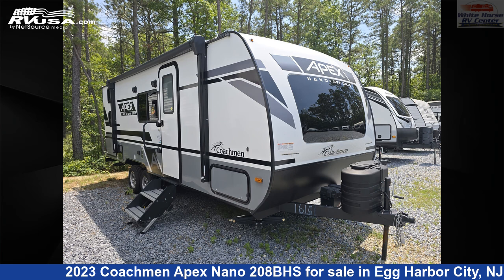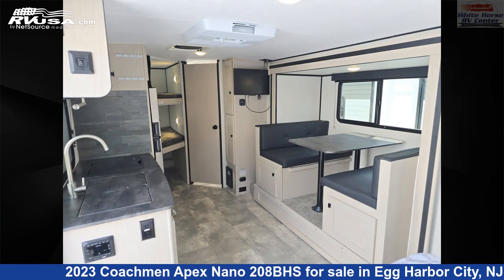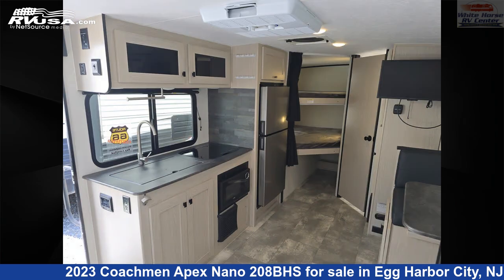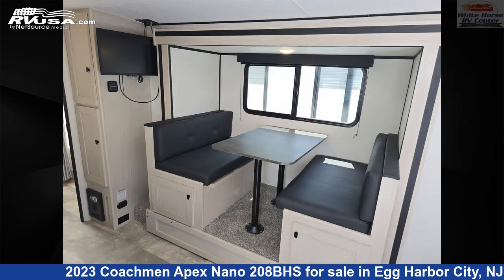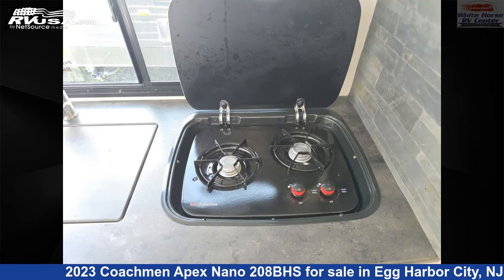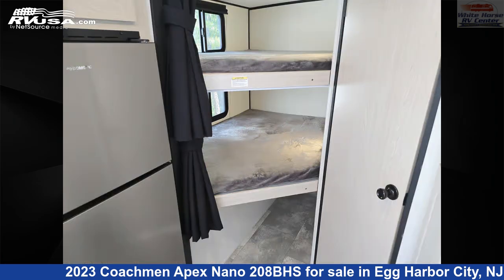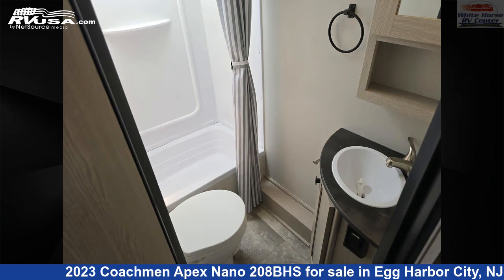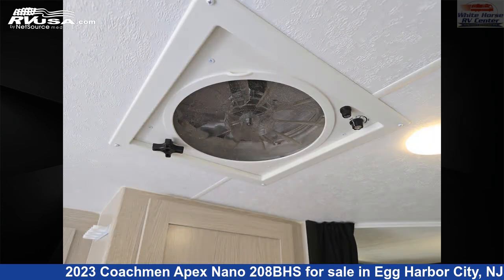Eye-catching 2023 Coachmen Apex Nano Travel Trailer RV For Sale in Egg Harbor City, NJ | RVUSA.com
This 2023 Coachmen Apex Nano 208BHS is a Travel Trailer RV. It is located in Egg Harbor City, NJ 08215 and is offered for sale by White Horse RV Center. This Used Coachmen Is 25' 0" in length and features sleeps 8, Auxiliary Battery, Microwave, Air Conditioning, Carbon Monoxide detector, Skylight, LP Detector, Spare Tire Kit, Leveling Jacks, Stove Top Burner, Slideout, and 50 gal fresh water capacity. The floorplan layout of this Travel Trailer features Bunk Beds, Outdoor Kitchen.The unloaded weight of this 2023 Coachmen Apex Nano 208BHS is 4240 lbs.

White Horse RV Center is a dealer for brands like: Coachmen, Dutchmen, Ember RV, Entegra Coach, Forest River, Grand Design, Starcraft, Winnebago and offers the following rv services: Parts/Accessories, Service. They stock rv types such as: Class A, Class C, Destination Trailer, Expandable Trailer, Fifth Wheel, Park Model, Travel Trailer. For more information and pricing on this unit, To see all units available for sale by White Horse RV Center,